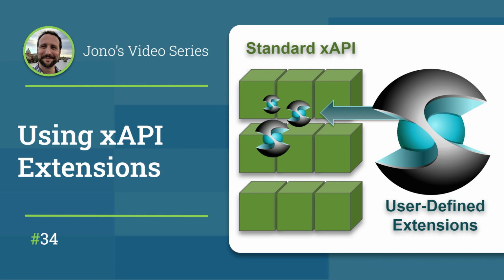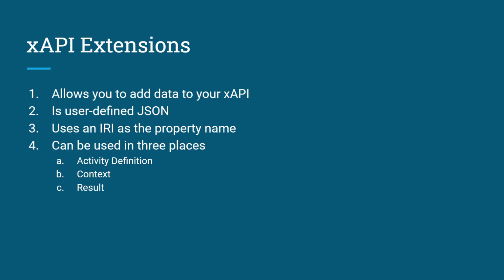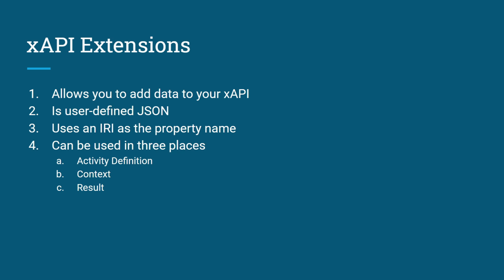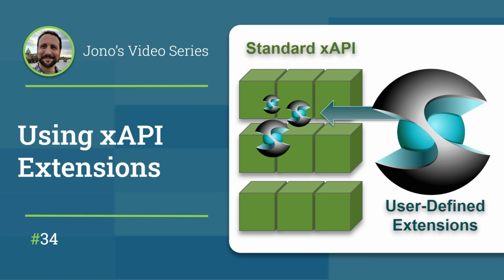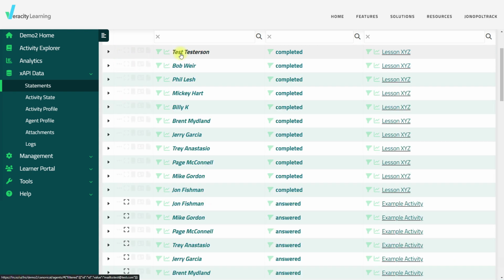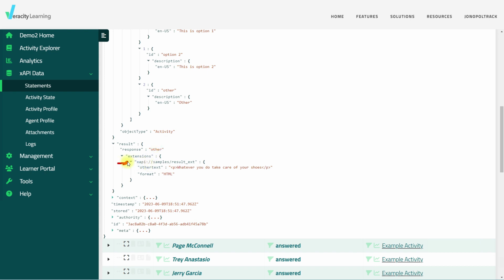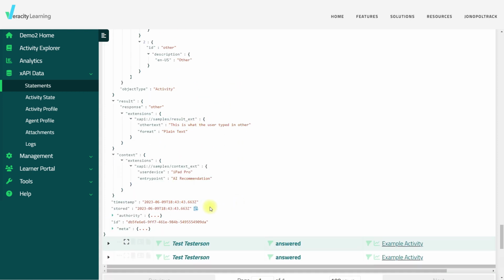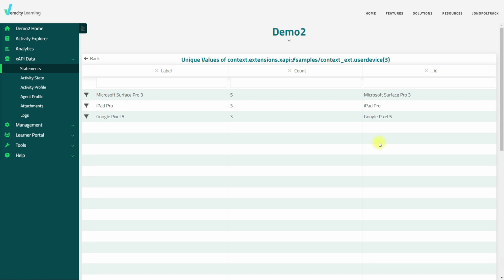Analyzing Your Data - Using xAPI Extensions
Video 00034
Analyzing Your Data
Using xAPI Extensions
From 20230615